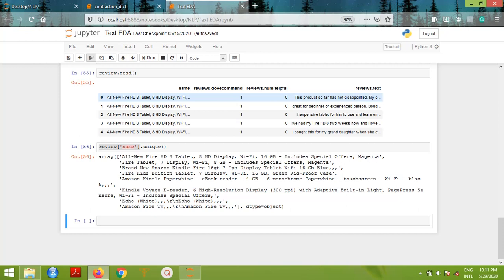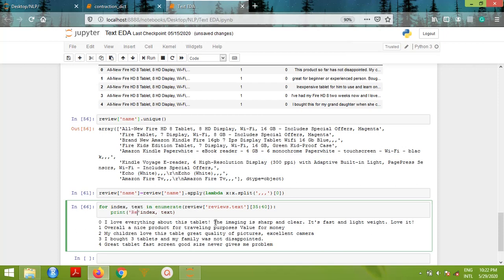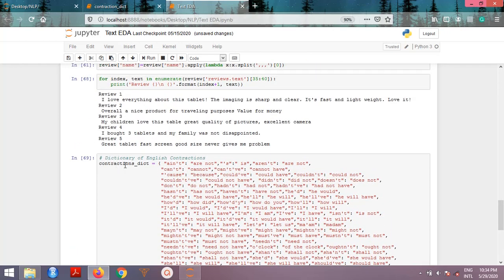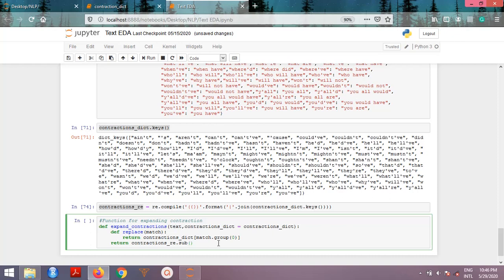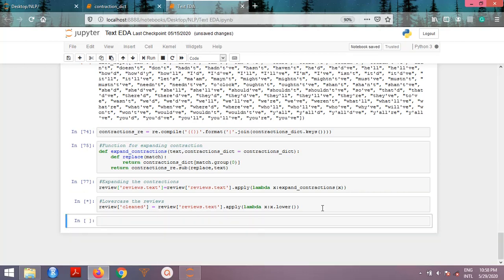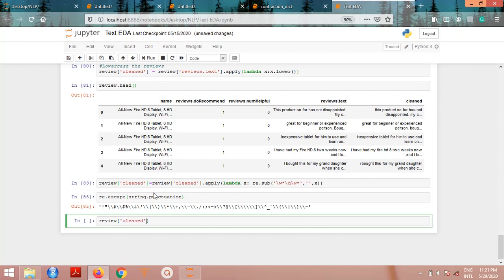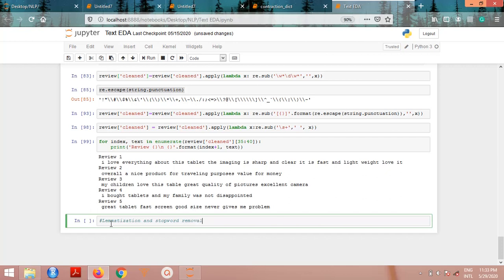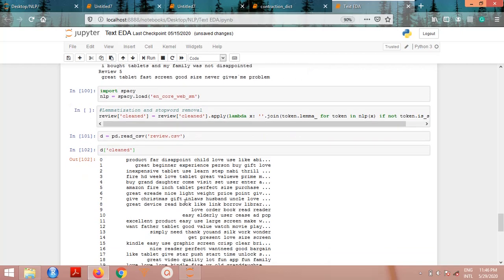Text EDA(Part 2)